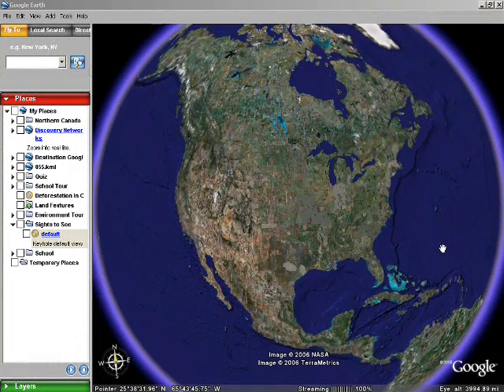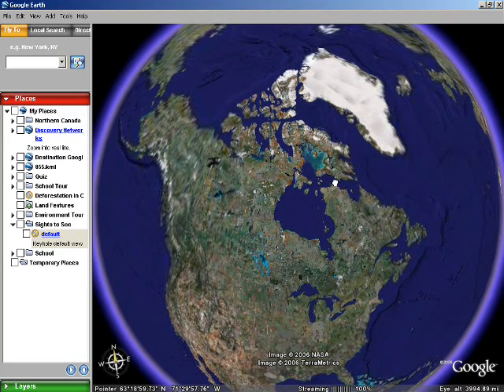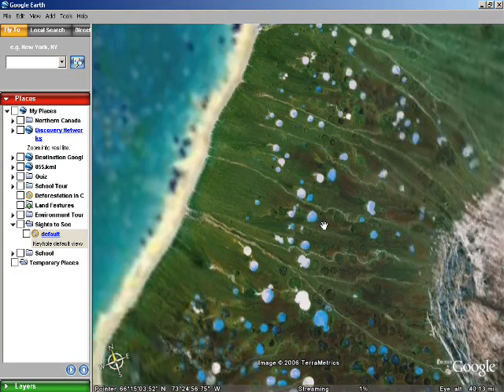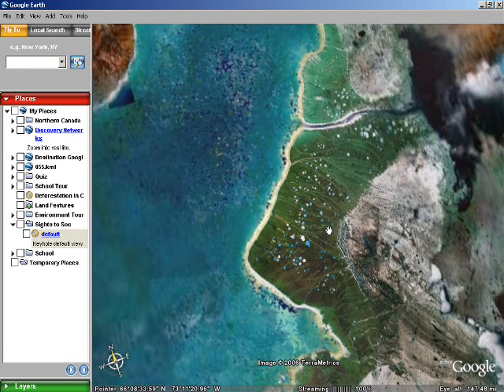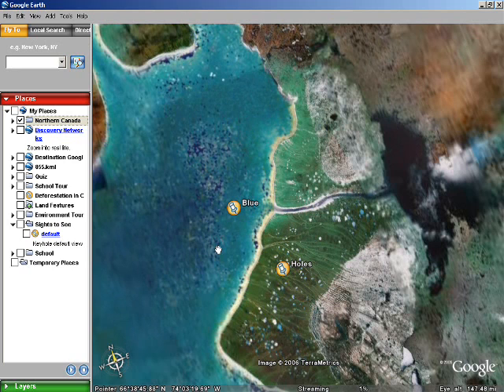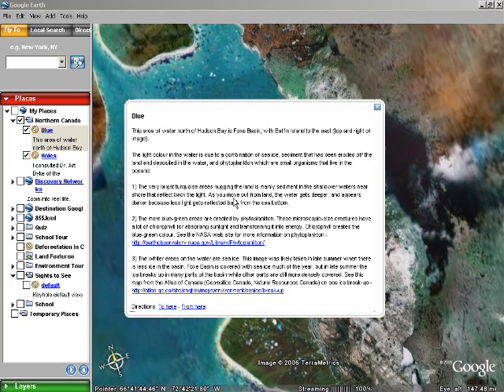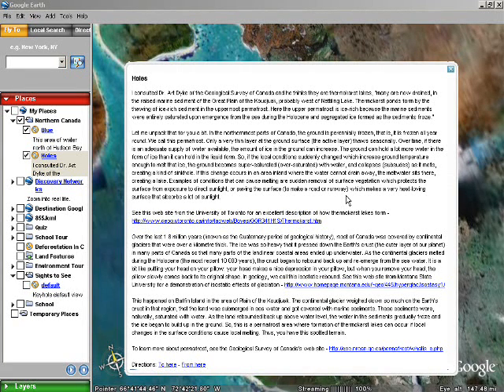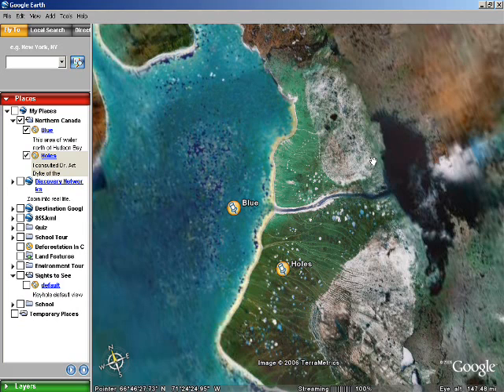Google Earth: A Classroom Tool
This introduction to Google Earth gives one educator's perspective on this excellent classroom tool.